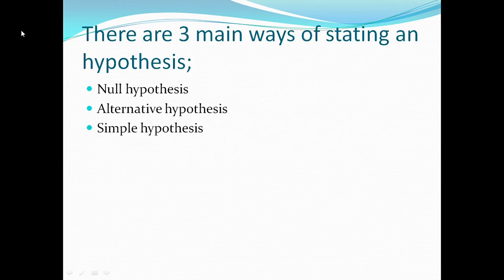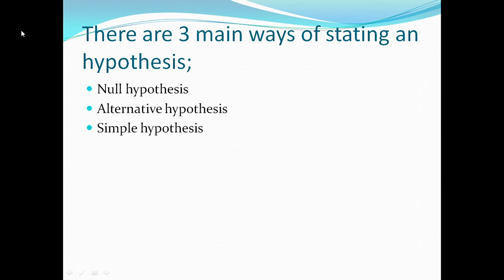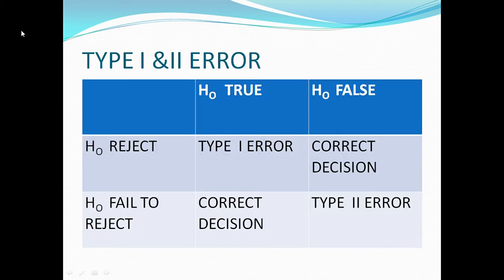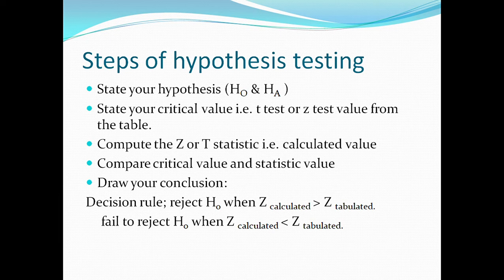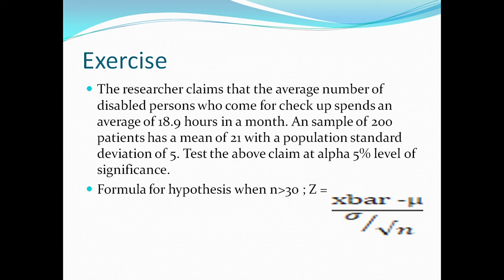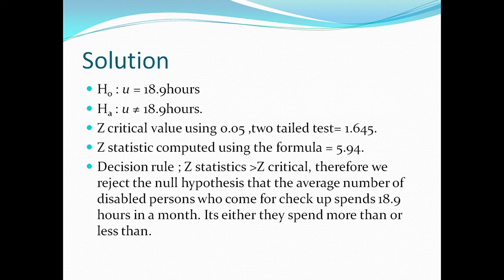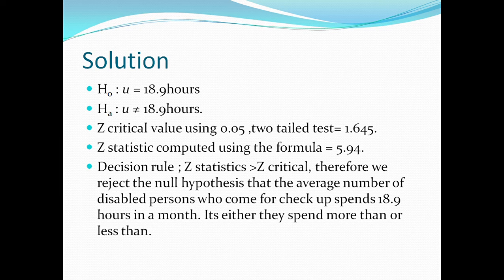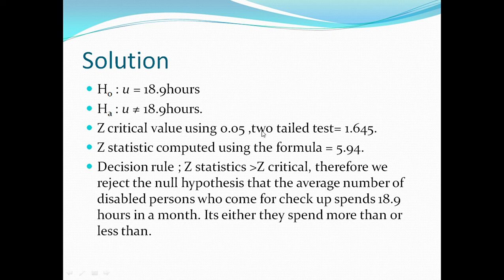Hypothesis testing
Hypothesis testing and exercise